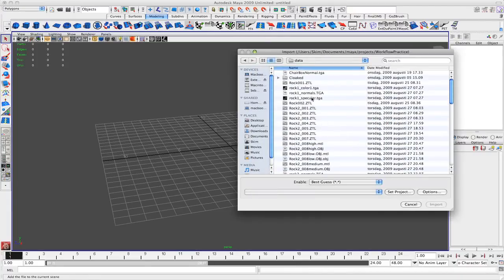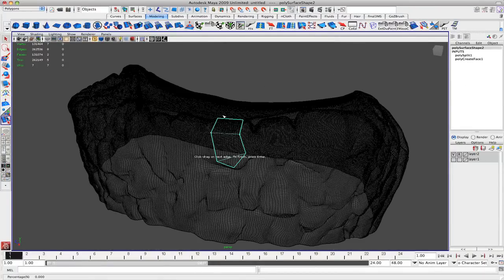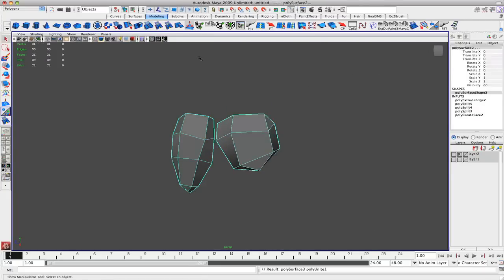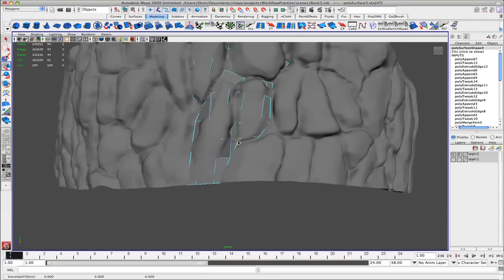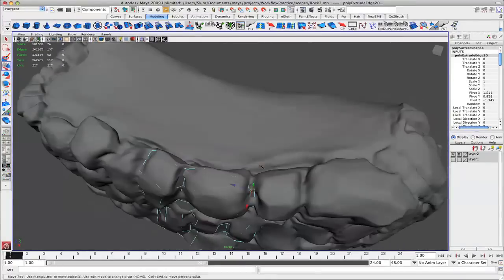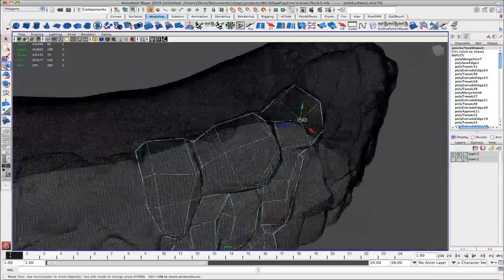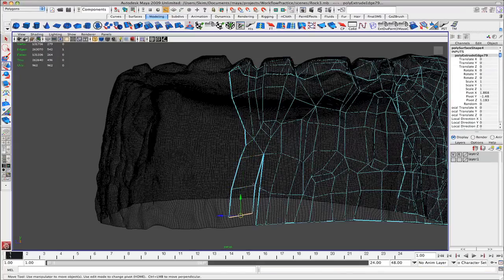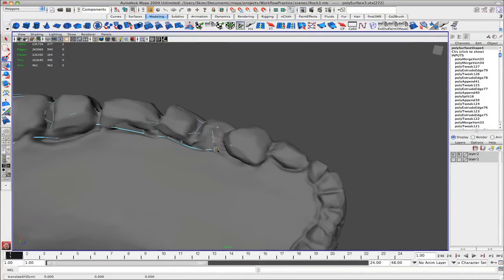Making a "Next gen" Rock Wall 4: Retopologizing Part 1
Rock wall tutorial Part 3
In this part we start the retopologizing process using Maya's native tools.

This tutorial uses Autodesk Maya, Mudbox, Adobe Photoshop and Xnormal, be aware that these probably won't be the most current versions for you but they're what I have so deal with it.